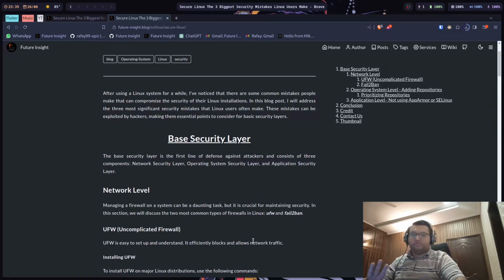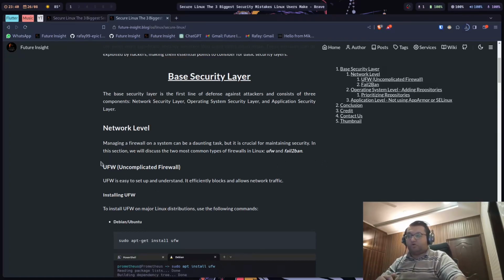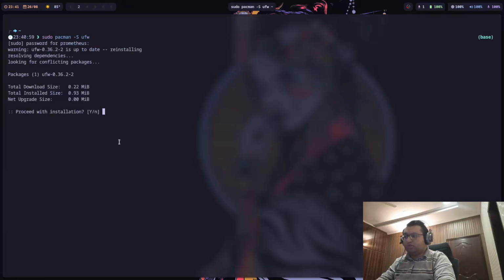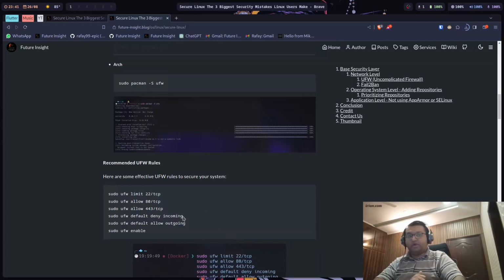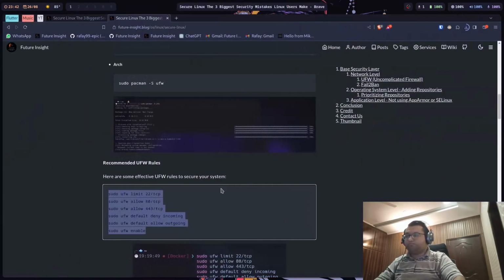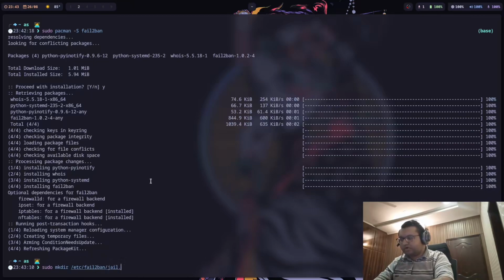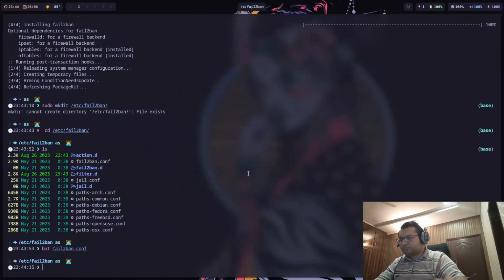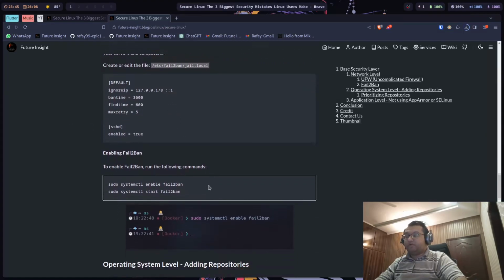Secure Linux The 3 Biggest Security Mistakes Linux Users Make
In this video, we reveal the top 3 security mistakes Linux users often make. From neglecting updates to weak passwords and permissions oversights, we'll show you how to avoid these common pitfalls and keep your Linux system secure. Don't miss out on essential tips for safeguarding your data and privacy.